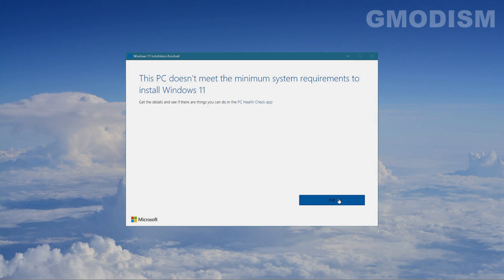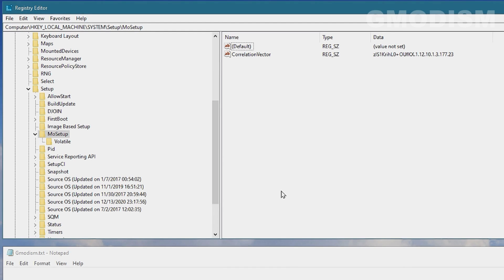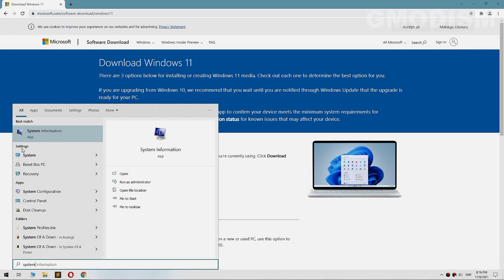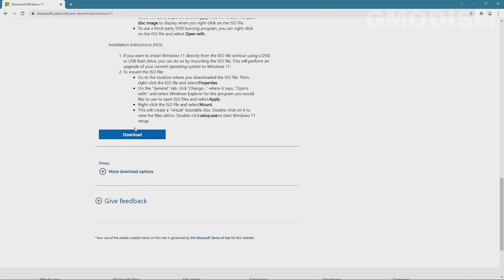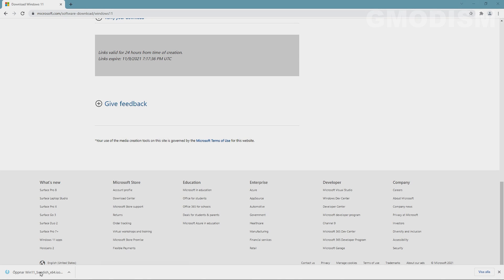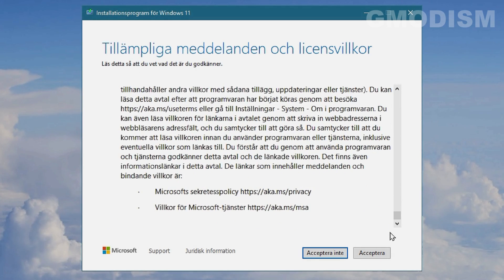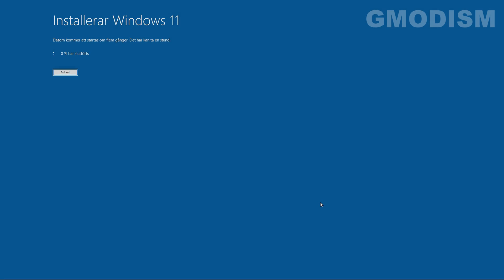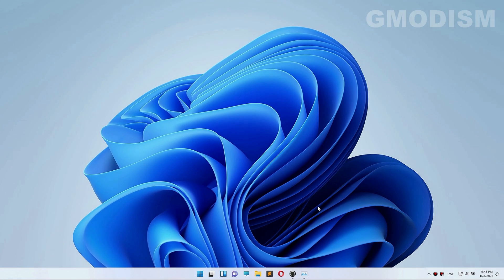How to install Windows 11 on unsupported CPU and TPM (Quick & Easy)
Hello, it's GMODISM! In this easy and quick tutorial, I will show you how to install Windows 11 on a system that is not supported by the minimum system requirements officially. It has an unsupported CPU and TPM 2.0 version. This bypasses the check and lets you install Windows 11 on older hardware than required. Hope it helps and has fun. Remember that you got only 10 days to revert this and go back to Windows 10 before you stuck with Windows 11.

Registry Key: HKEY_LOCAL_MACHINE\SYSTEM\Setup\MoSetup
Name: AllowUpgradesWithUnsupportedTPMOrCPU
Type: REG_DWORD
Value: 1

Microsoft recommends against installing Windows 11 on a device that does not meet the Windows 11 minimum system requirements. If you choose to install Windows 11 on a device that does not meet these requirements, and you acknowledge and understand the risks, you can create the following registry key values and bypass the check for TPM 2.0 (at least TPM 1.2 is required) and the CPU family and model.
Note: Serious problems might occur if you modify the registry incorrectly by using Registry Editor or by using another method. These problems might require that you reinstall the operating system. Microsoft cannot guarantee that these problems can be solved. Modify the registry at your own risk.

║ CHECK MY OTHER TECH TUTORIALS

Licensed to me according to our agreements.